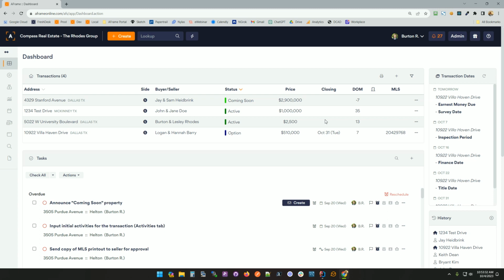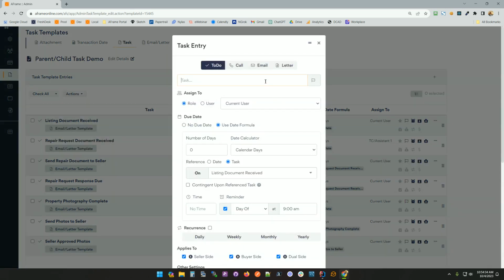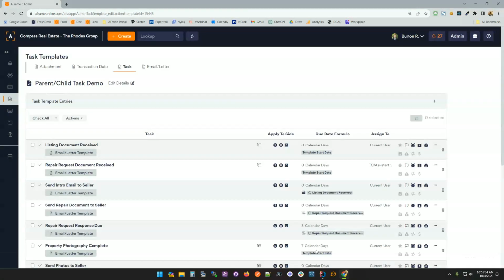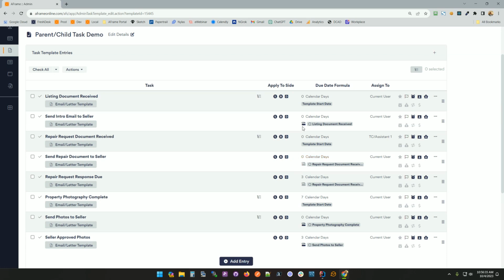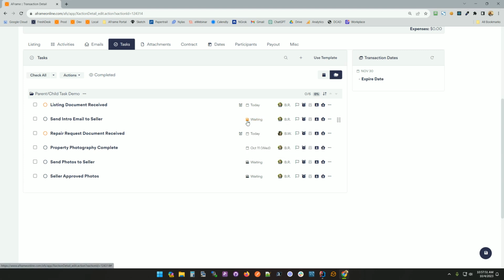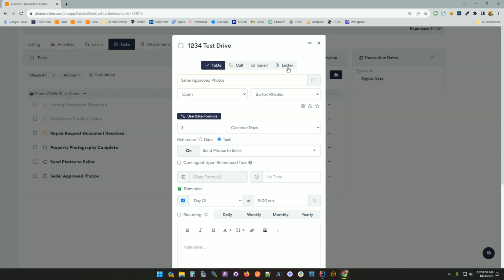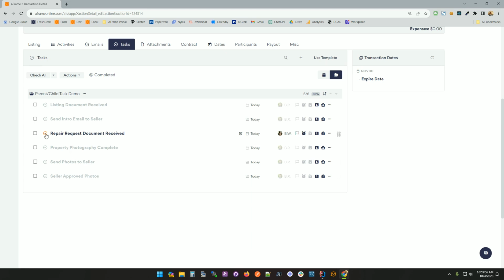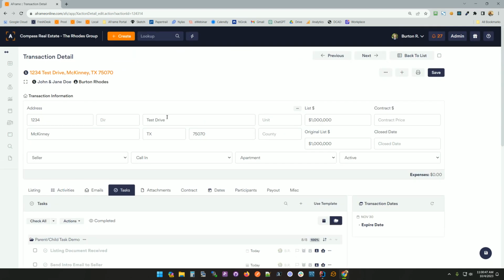Feature Update :: Parent/Child Tasks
Hello, AFramers... Parent/Child Tasks are finally here! You now have the ability to auto-adjust Task due dates based on when a referenced (parent) task is completed. You can also set child tasks as "contingent" which means they will be hidden until the parent task is completed.